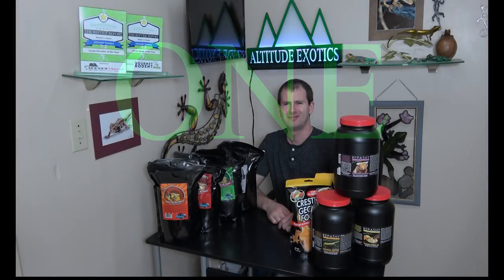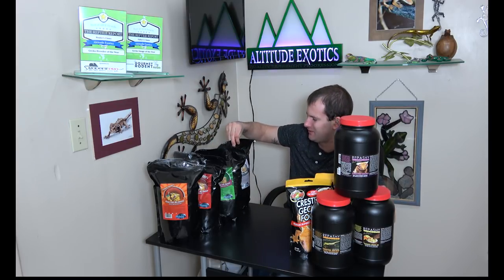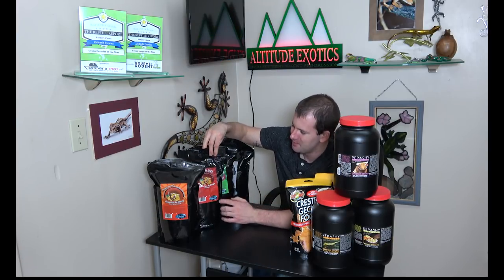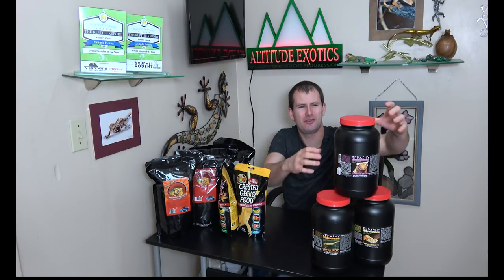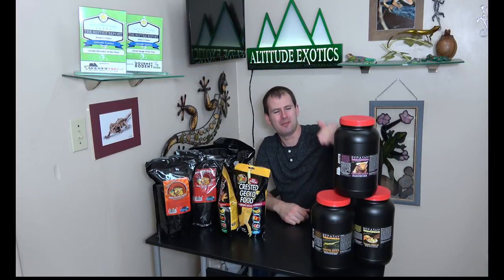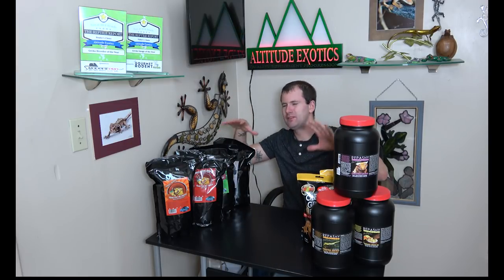8 Tips For Feeding Picky Geckos!!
Hey Gecko Lovers! I hope this video can be helpful to some of you with picky geckos or are having trouble getting a new gecko to eat.

Don't forget to check out for all your gecko related needs!

Blogging Camera Gear:
Sony FDR-AX53 4K Camcorder

Sigma 12-24mm